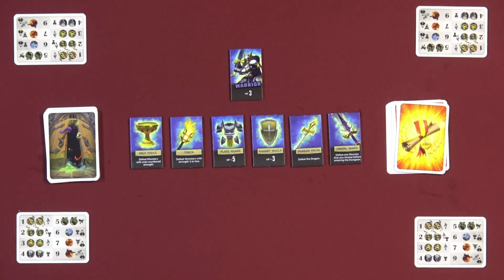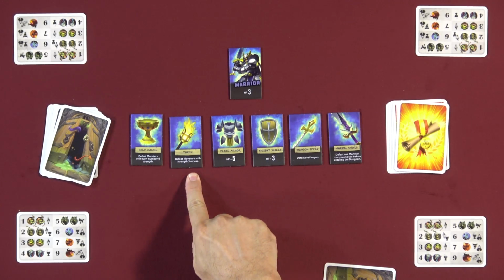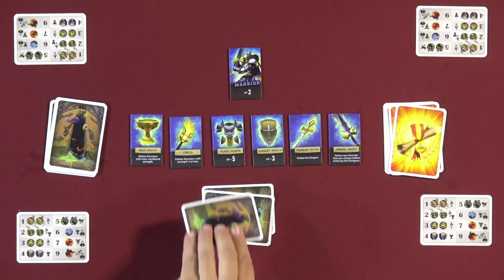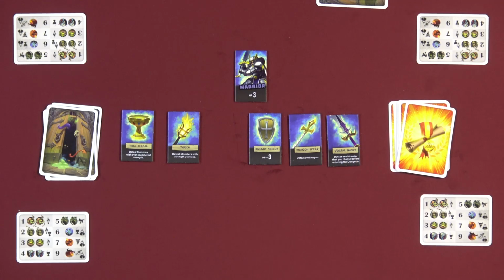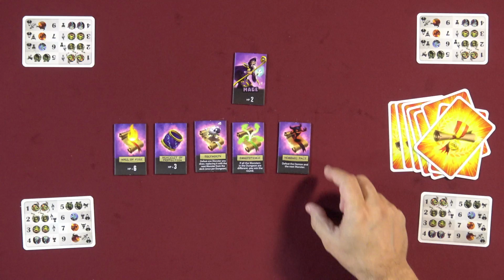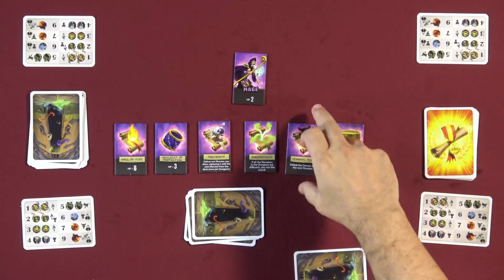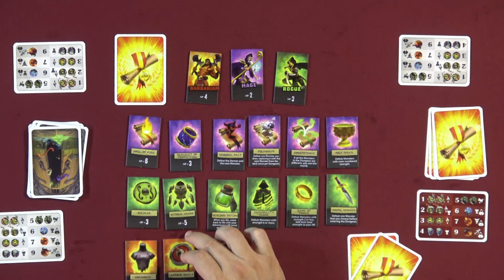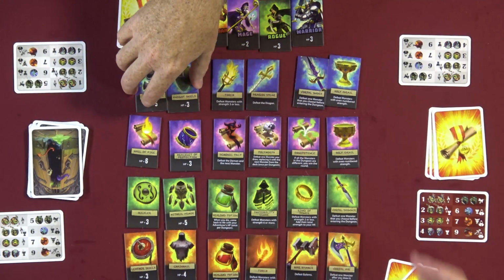Welcome to the Dungeon - GameNight! Se4 E12 - How to Play and Playthrough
Intro: 0:00
Game play: 5:35
End Game Discussion: 40:00
Tonight on GameNight! Nikki, Mark, Dave and Lincoln teach and show you how to play Welcome to the Dungeon from designer Masato Uesugi and published by Oink Games and IELLO.